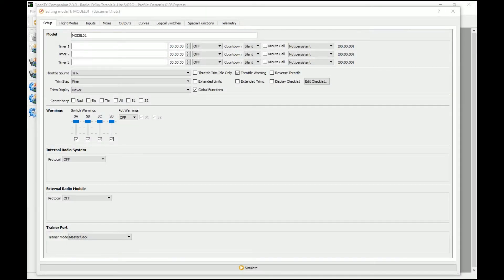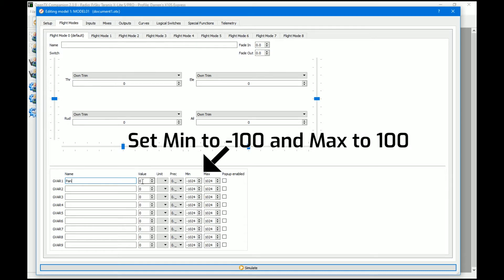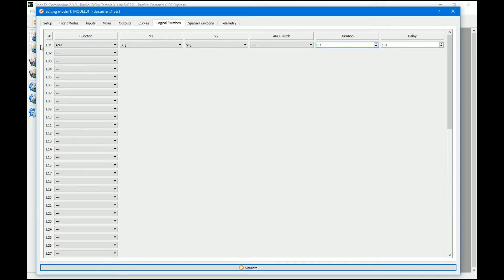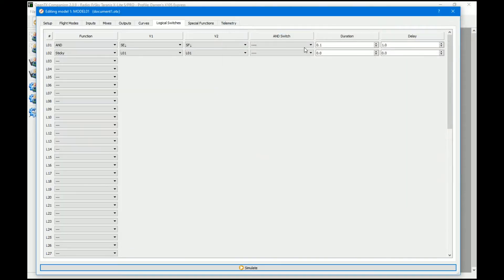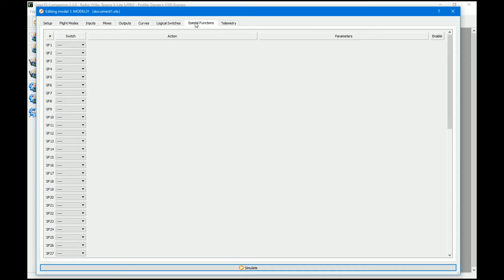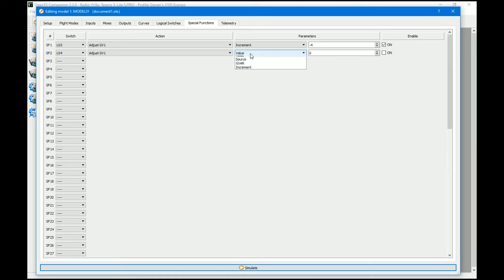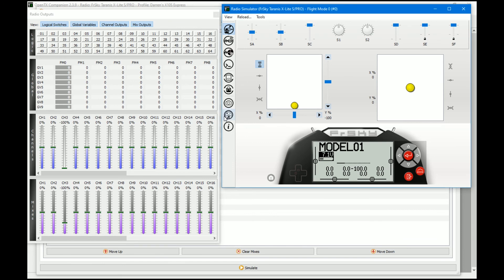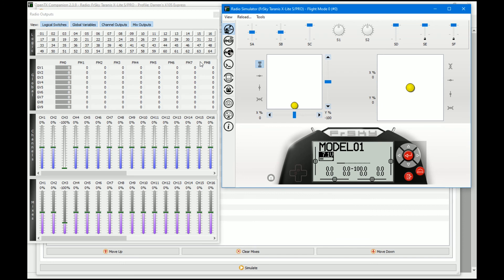Add a pan to the TBS Tango 2 using an OpenTX virtual pot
In this Simplify OpenTX quick tip, we add a virtual pot to a TBS Tango 2 transmitter. In the demo, it is used to control a pan servo. But, it could be used for virtually anything that you would normally use a pot for.

Contents
00:00 Introduction
00:58 Setting up the basics
01:31 Adding the logical switches
04:13 Creating the special functions
05:55 Setting up the mixer
07:07 Conclusion

If you found the video useful, I'd appreciate a thumbs up. If you click them, it will help me and my channel at no additional cost to you.